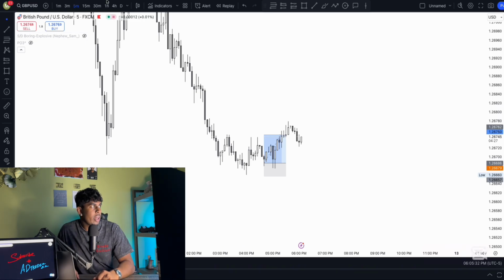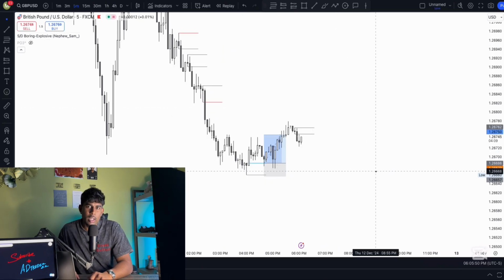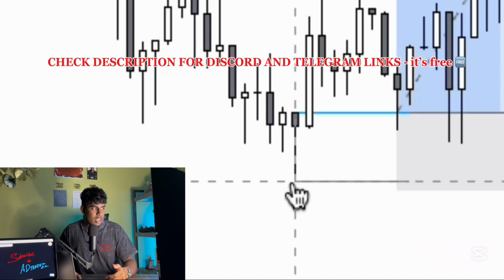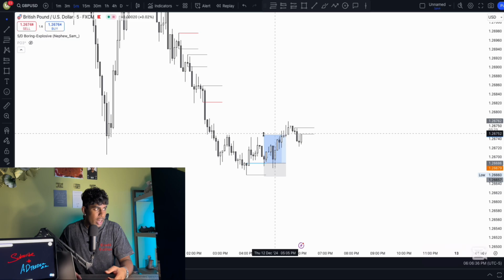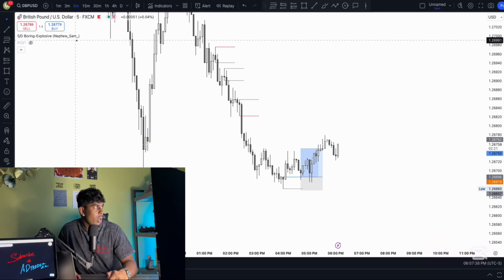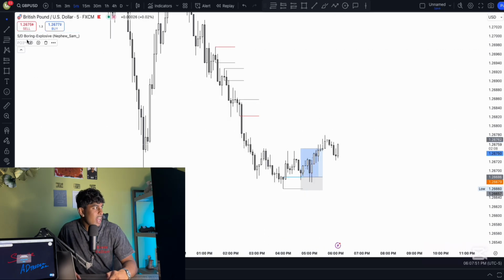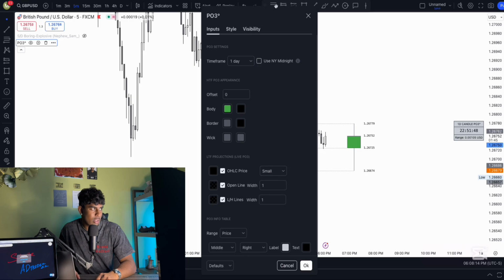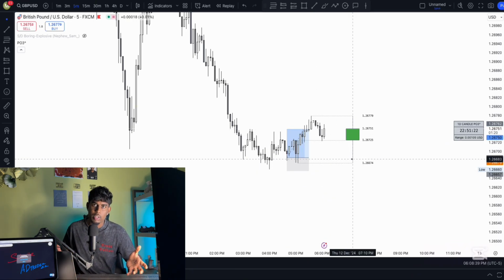💰 Make INSANE profits with these 2 Indicators 😦😦 | AD TRADEZZZ | TRADING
Are you ready to elevate your trading game and leave inconsistent results behind? In this video, I’ll share 2 powerful indicators that have helped countless traders maximize their profits while minimizing risks. Trading doesn’t have to be complicated—mastering just one trade a day can make all the difference and set you apart in the markets.

We’re diving deep into strategies that are SIMPLE, EFFECTIVE, and proven to take your trading to the next level. Whether you’re a beginner looking for clarity or an experienced trader seeking better consistency, this video is for you.

Learn how to analyze the market smarter, execute trades confidently, and transform your trading mindset to leave those “brokie” days behind.

What You’ll Gain From This Video:
✅ A breakdown of the 2 key indicators every trader should know
✅ How to simplify your strategy for consistent results
✅ Practical tips to grow your trading portfolio one trade at a time
✅ The mindset shift needed to succeed in trading

Your time is valuable, and so is your money. Watch this video now to level up and dominate the markets with precision and ease.

Join the Movement—Let’s Trade Smarter, Not Harder.